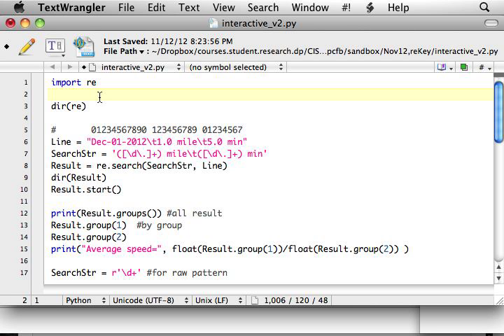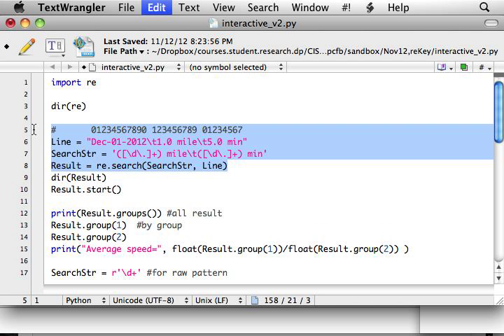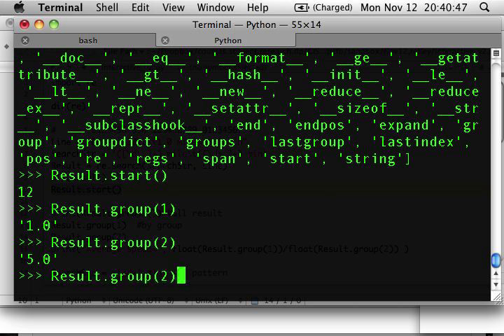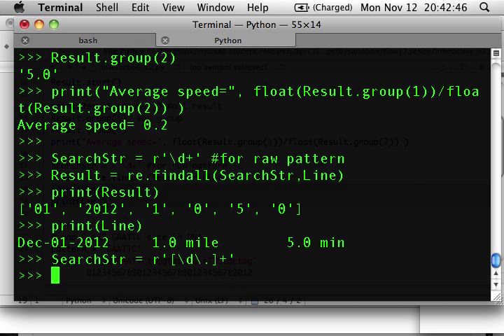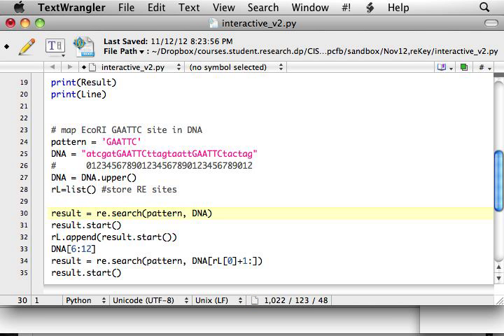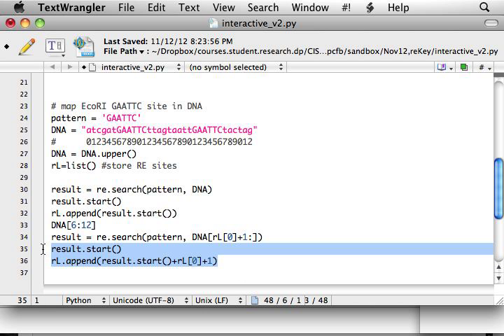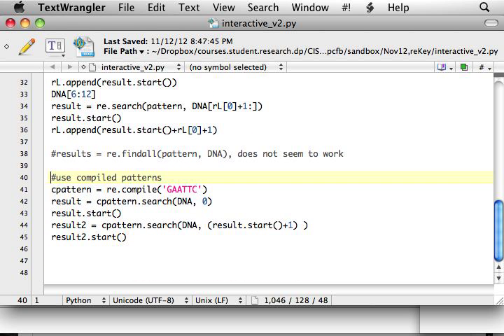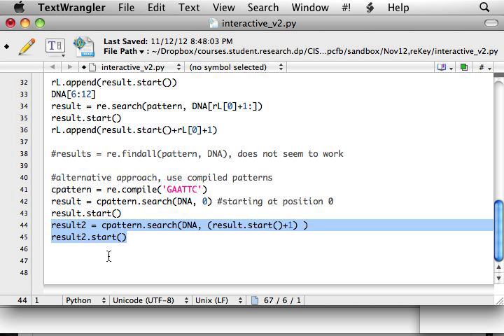regular expression in Python, using re module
Use re module for pattern match, examples on numbers and restriction enzyme site mapping.